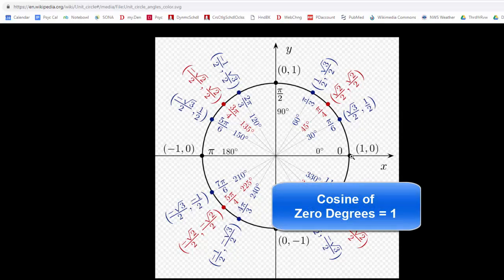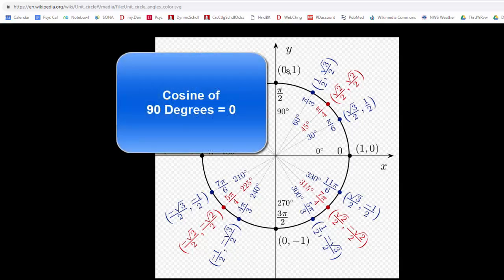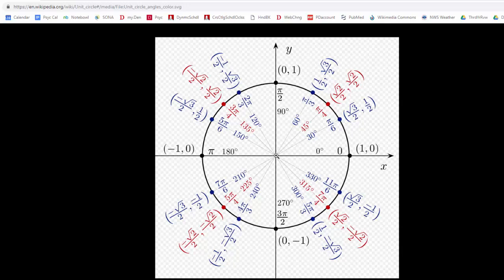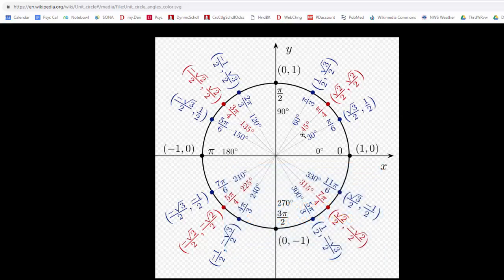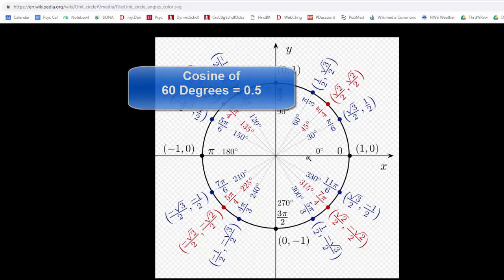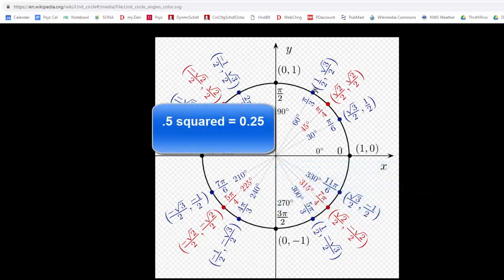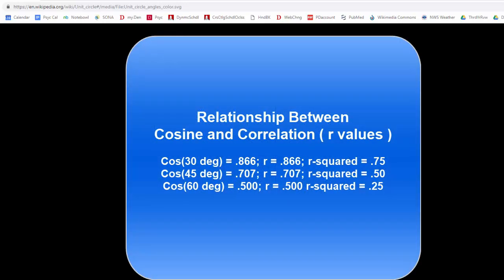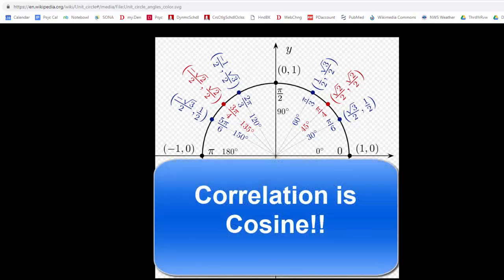Correlation is Cosine - The Unit Circle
This video reviews cosines, and their relationship to correlation, i.e., the "r-value" in statistics. The video emphasizes the unit circle from trigonometry. Thanks to Creative Commons!